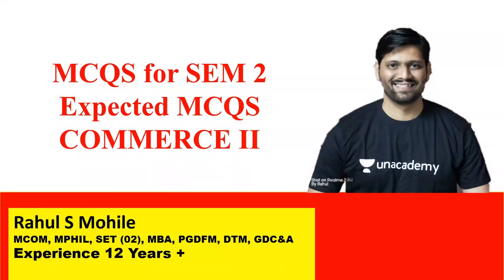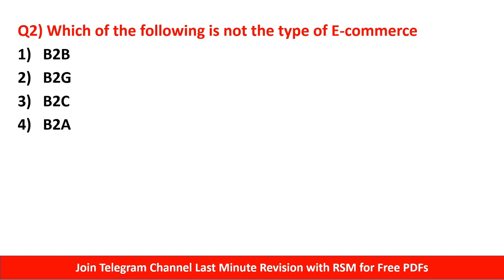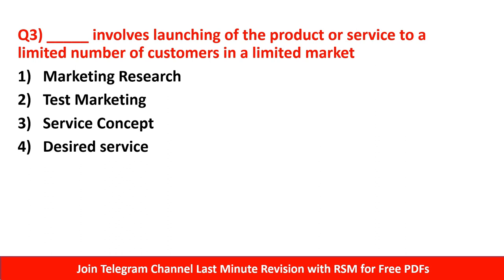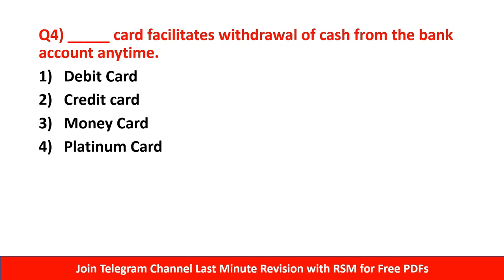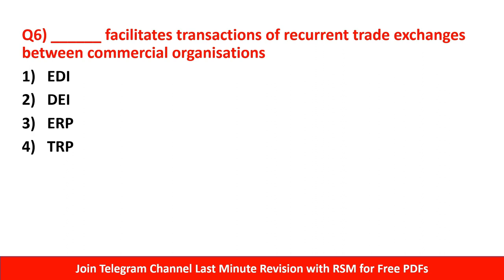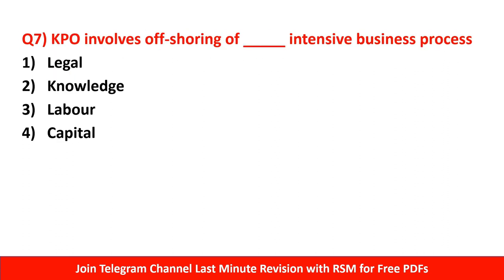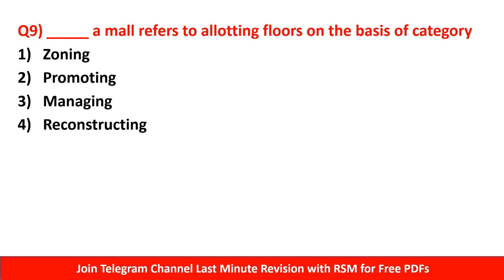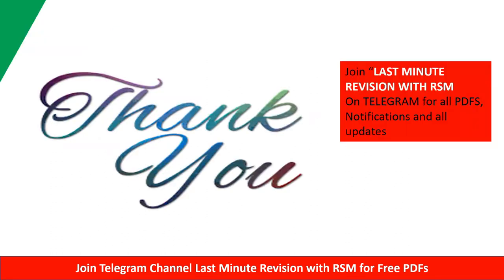Commerce 2 MCQS Part 3 | Imp MCQS COMMERCE 2 | By Rahul Mohile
For Online Courses:- Click Below!!!